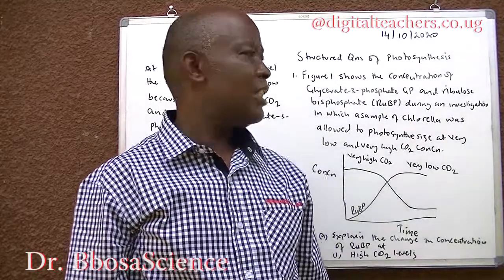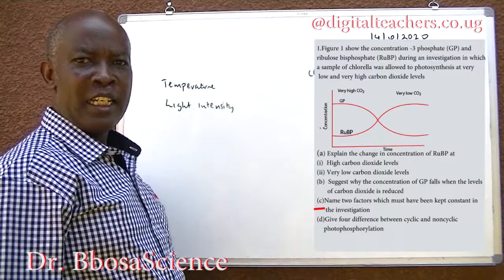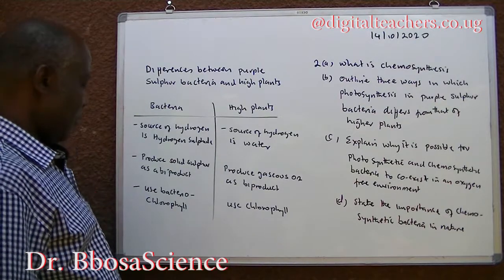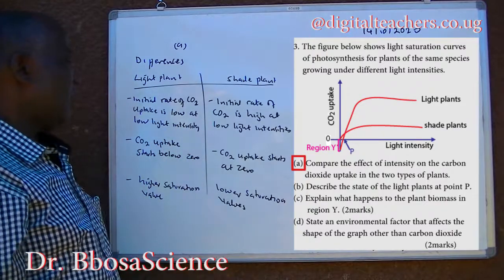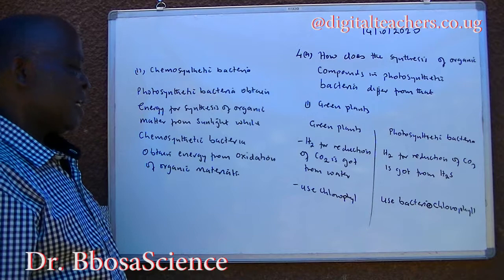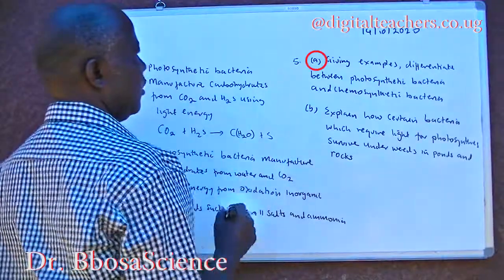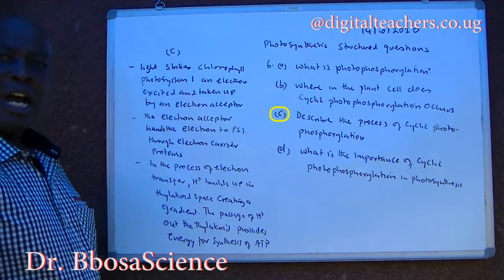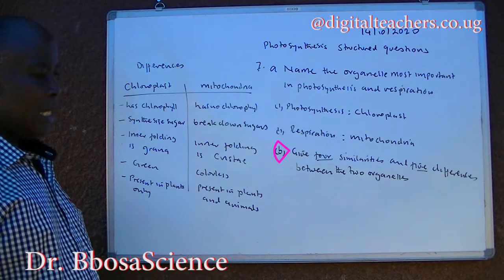A-level biology lesson 13: Photosynthesis Revision of structured questions by Dr. Bbosa Science